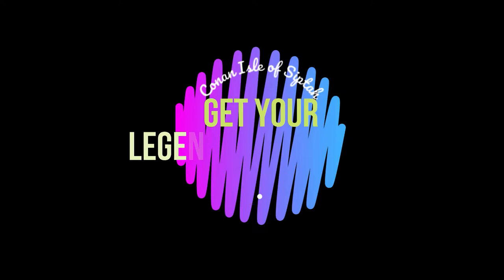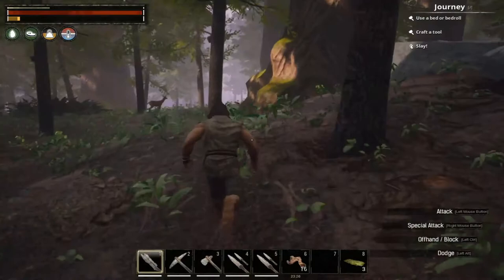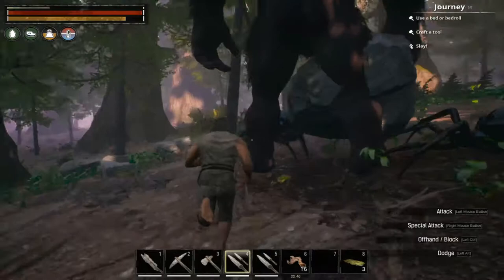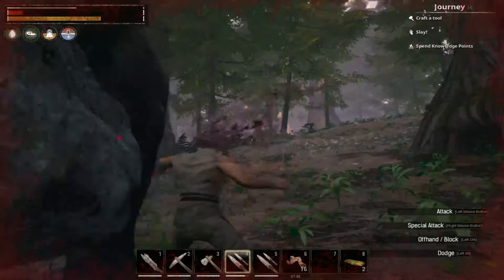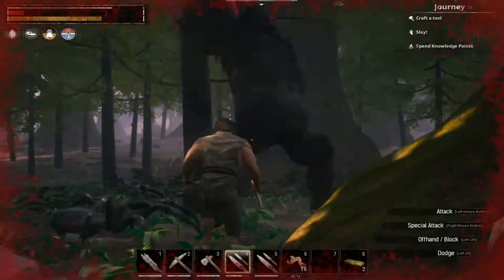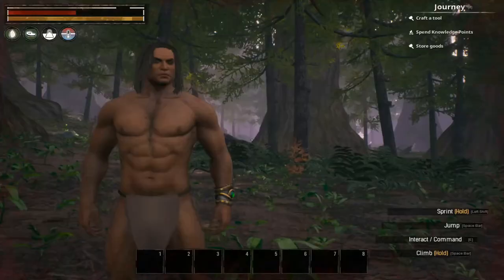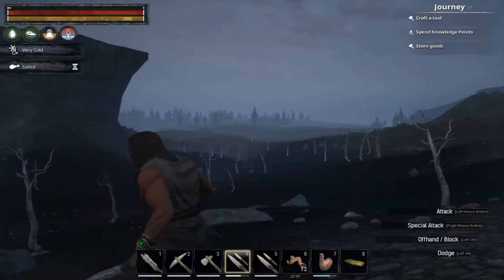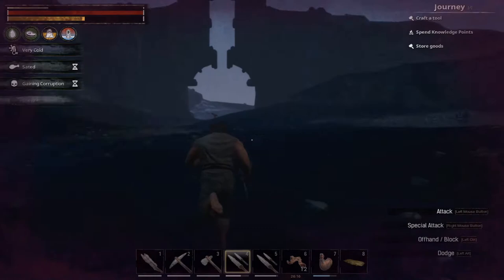(outdated) Get Legendary Weapons EARLY and FAST!! Conan Exiles Isle of Siptah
Short video showing you how and where you can get legendary weapons at early levels in the Isle of Siptah. I tried to keep the video as short as I could so you can get out there and get those LEGENDARY WEAPONS as soon as possible!